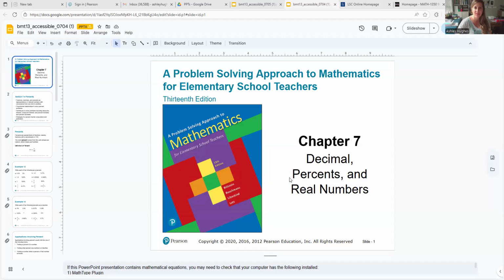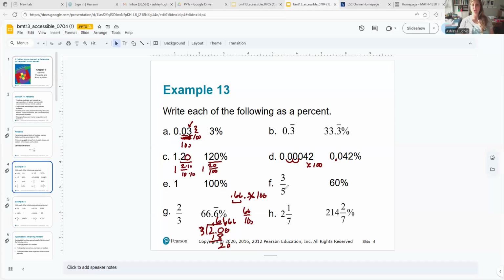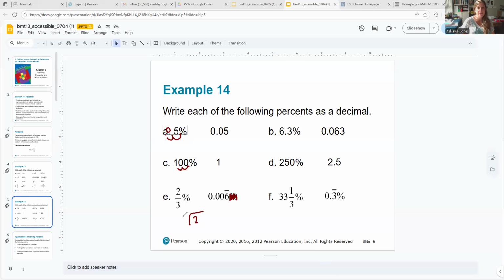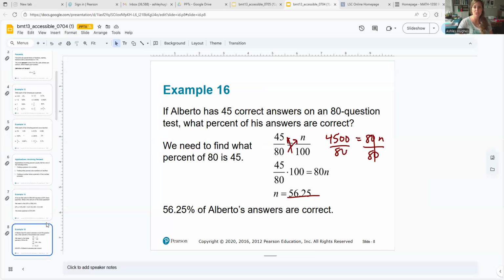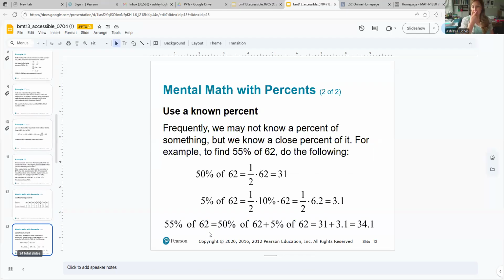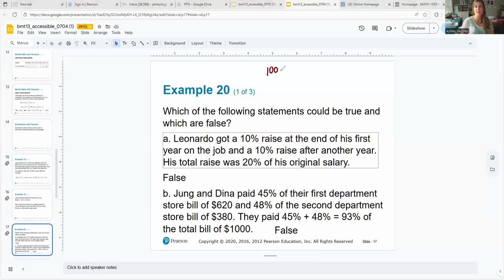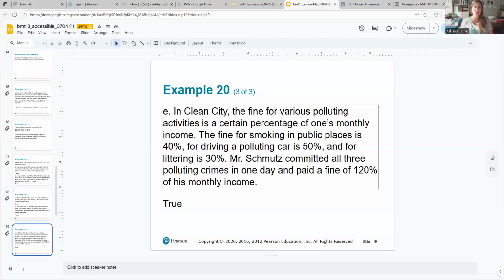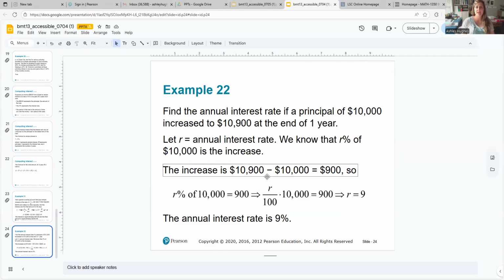Math 1350 Sect 7.4